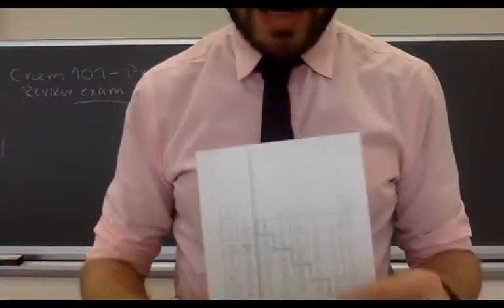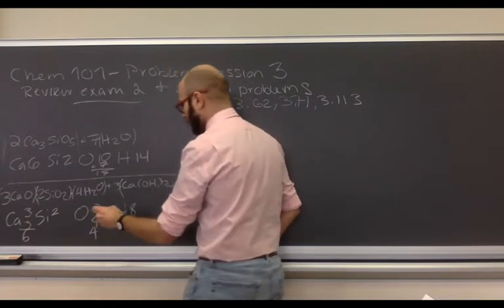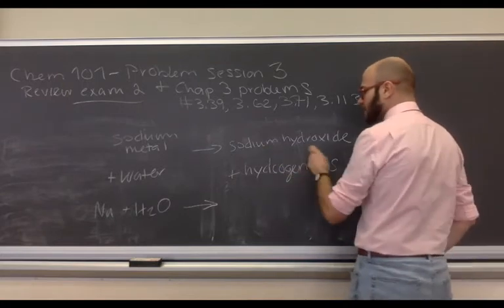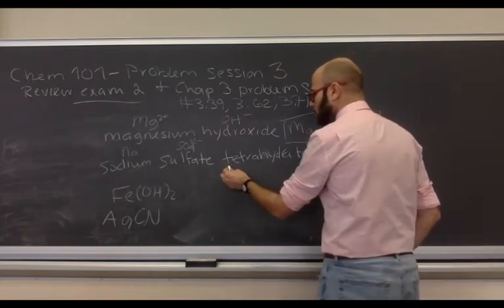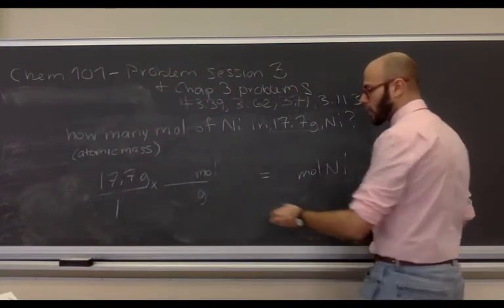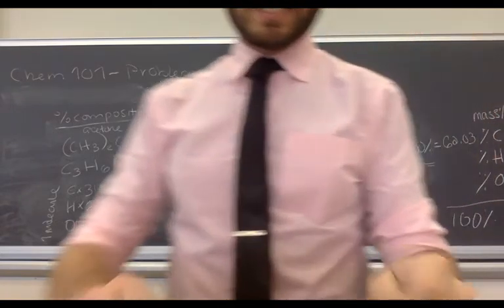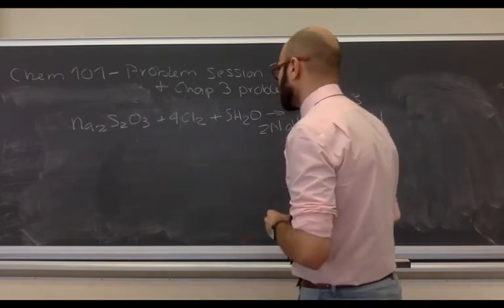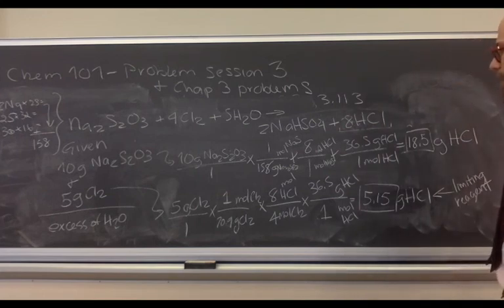Chem 101 Spring 2020 3rd Problem Session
Reviewing Exam 2 and Questions from Chapter 3